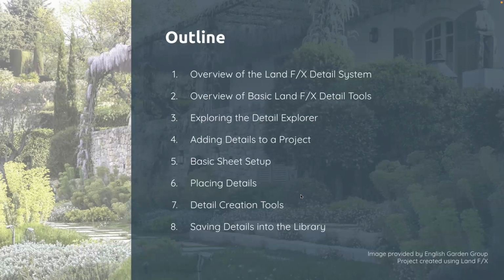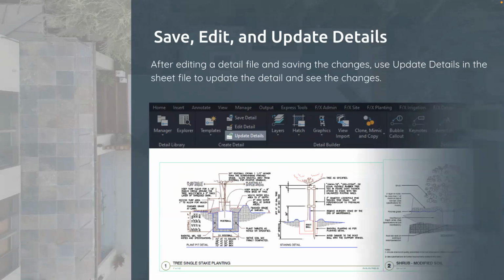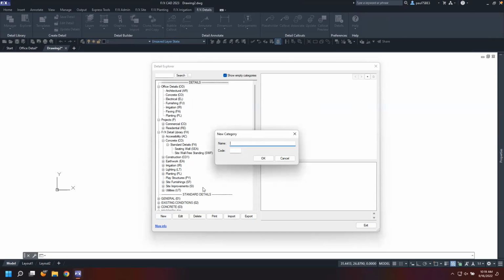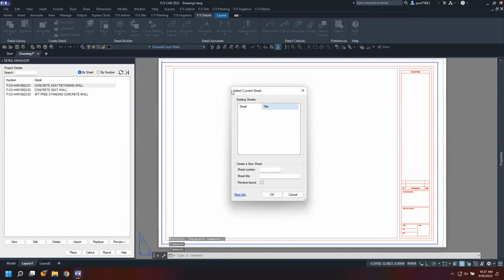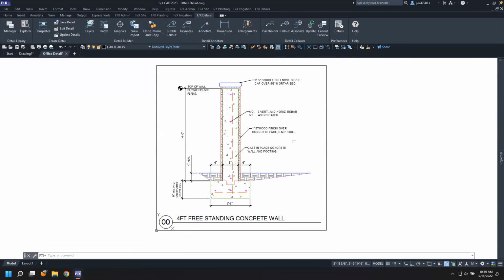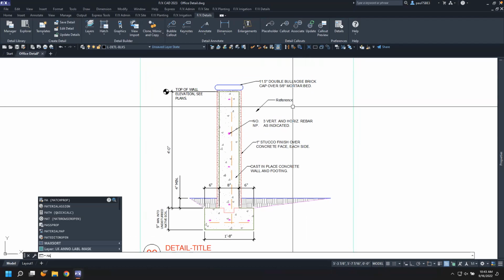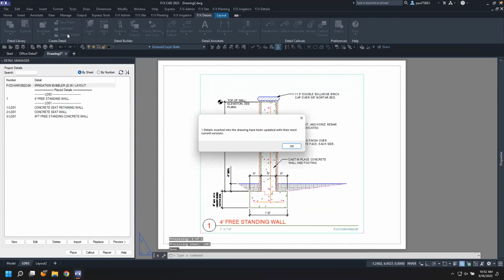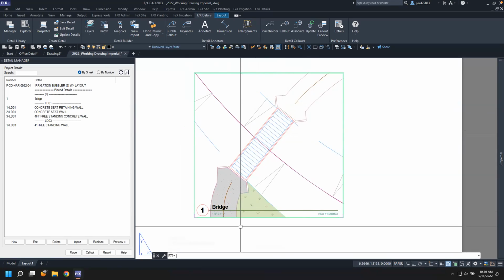Details for Beginners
Looking to use the Land F/X tools for creating and organizing details in CAD, but not sure where to start? You’re in the right place. Take a full tour of our detail system, where you’ll learn how to navigate our detail library, find the details you need, and use them in your drawing set. We’ll also show you how easy it is to draft your own details and save them into your system.
0:00: Intro/TOC
4:11: Overview of the Land F/X Detail System
4:49: Overview of Basic Land F/X Detail Tools
16:57: Exploring the Detail Explorer
21:15: Adding Details to a Project
26:27: Basic Sheet Setup
27:31: Placing Details
33:37: Detail Creation Tools
47:40: Saving Details into the Library